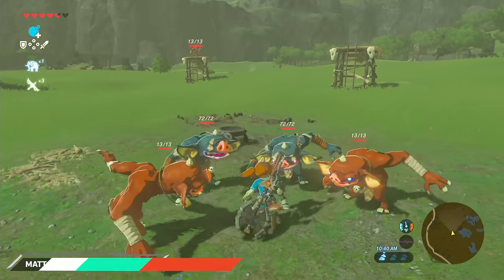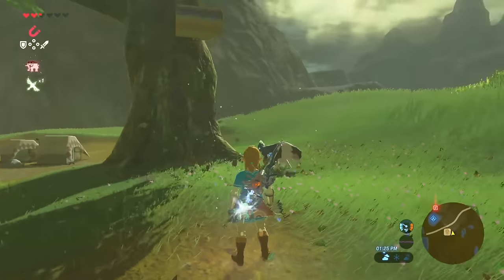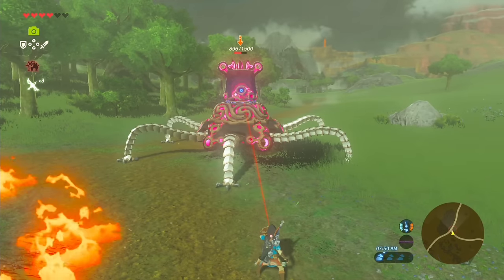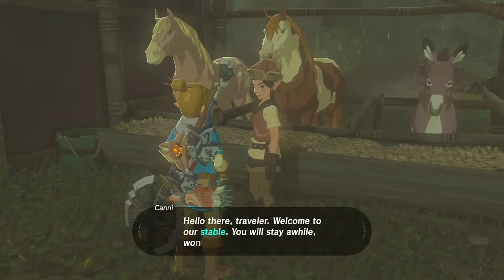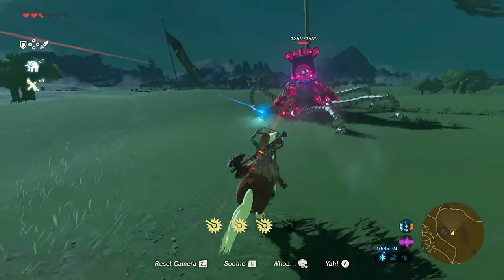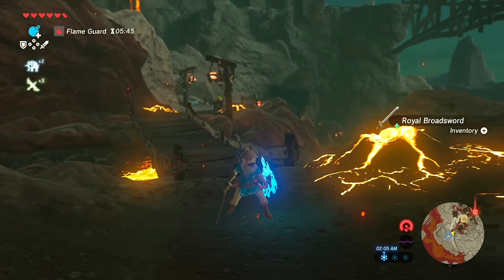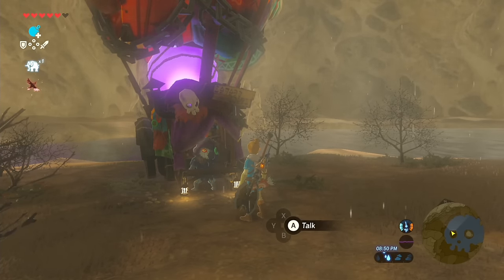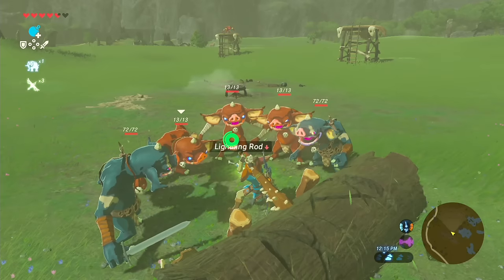Even More Things I Wish I Knew Before I Started Zelda: Breath of the Wild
The Legend of Zelda: Breath of the Wild is the gift that just keeps on giving. Even 50+ hours in, we're still discovering more things about the game, and Matt is here to show everyone the things he's discovered in his quest.

Follow The Legend of Zelda: Breath of the Wild at GameSpot.com!